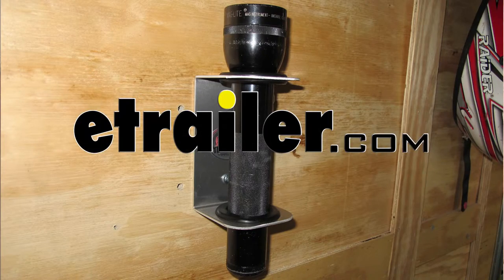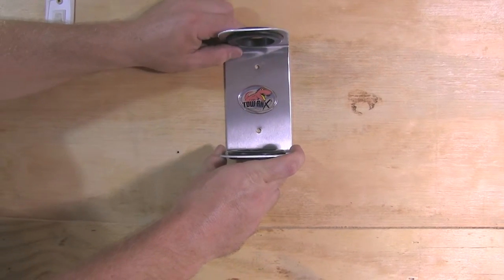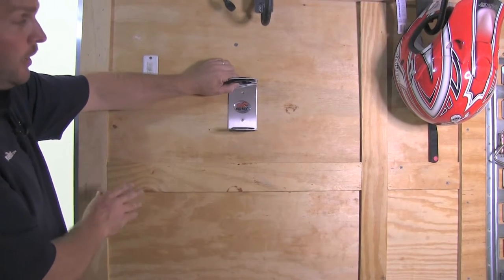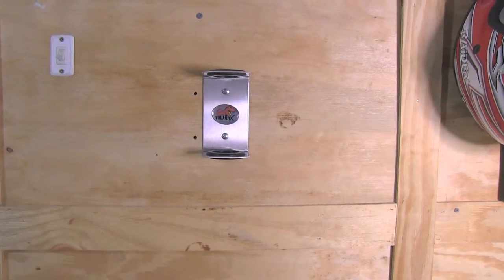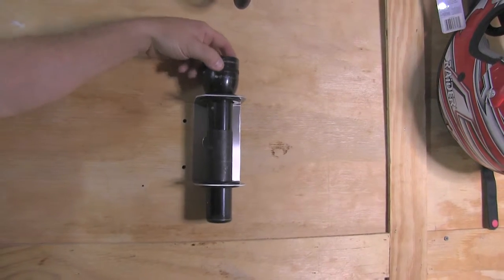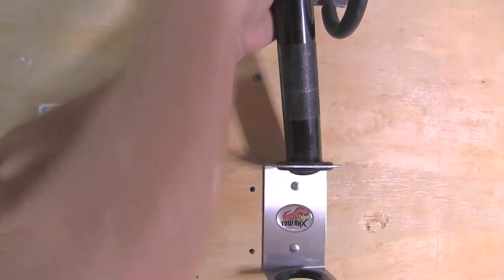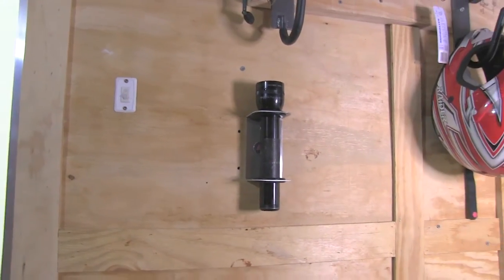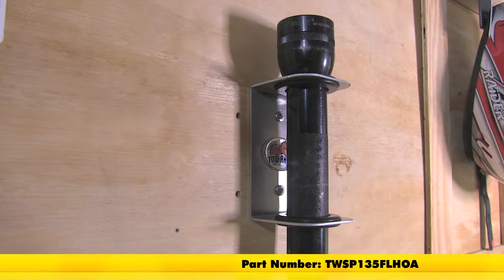etrailer | All You Need to Know About the Tow-Rax Flashlight Holder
Today we're going to be taking a look at the Tow Racks aluminum flashlight holder, part number TWSP135FLHOA. Now, our flashlight holder does come pre-drilled with 2 mounting holes, which you will need to drill into whichever mounting service you're choosing. We're choosing the interior wall of our enclosed trailer, but you can easily mount this particular flashlight holder to the interior wall of your garage, side of your toolbox, side of your workbench. Pretty well, the mounting locations are limitless. Now, you will need to supply the hardware in order to secure the flashlight to your mounting choice. Now, with our screws in, go ahead and show you what the flashlight looks like. Now, this holder does fit a standard 2 D-Cell flashlight.

In this case were using a metal style 2 D-Cell flashlight. It simply drops into place. Now, you'll notice it has the rubber rings built into it on both sides. This helps keep flashlight from rattling around and making noise. It also allows you to easily remove the flashlight when you need to use it. The flashlight hanger is made of aluminum.

It does give it a nice appearance. It does have a 5 and 3/16ths tall dimension by 3 inches wide and 3 inches deep. With that, that will do it for our quick look of the Tow Racks aluminum flashlight holder, part number TWSP135FLHOA. .